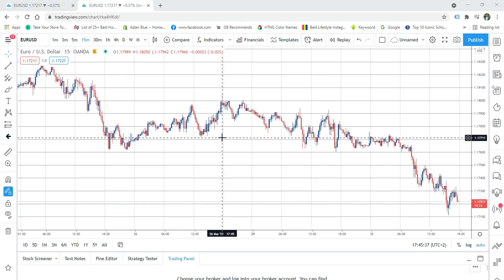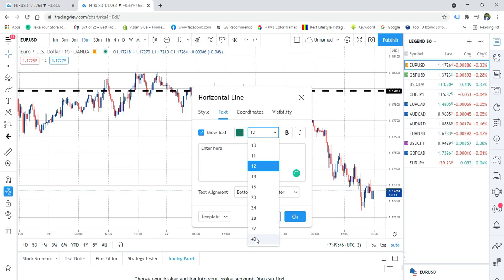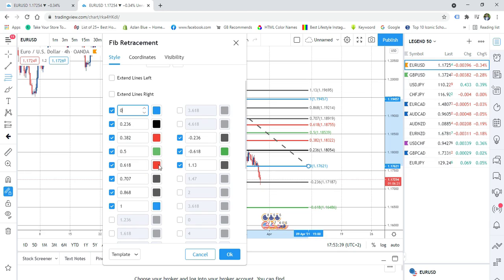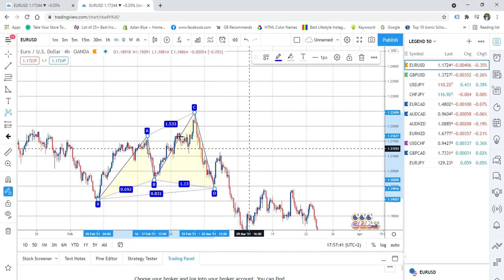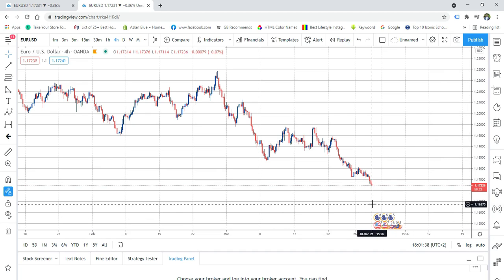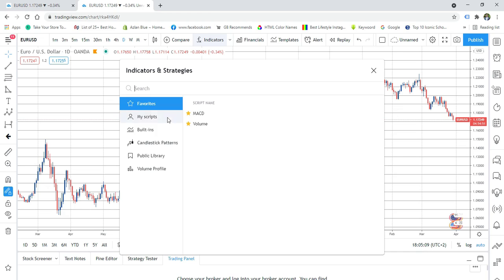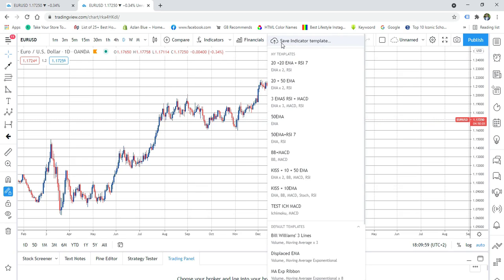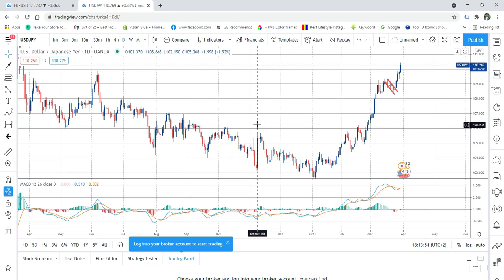Ultimate TradingView Guide - How to use TradingView like a Pro in 2021.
This is a Complete TradingView Tutorial for beginners and traders who want to master the charting platform.

Tradingview is a cloud-based trading platform that is loved by millions of traders. It is easy and simple to use. Whether you a Forex Trader, Stock trader, CFD, or Bitcoin Trader, Trading view works well.

In this complete trading view tutorial, we show the basic tools that a trader can use to perform simple to complex technical analysis. From drawing trendlines, Support, and resistance, Fibonacci retracements to name a few.

The best part is it absolutely FREE and you can get started with the FREE Version

Though we recommend the paid version.
Trading view can be used to set alerts for when to enter and exit trades.
You can also use it to do simple risk management by knowing your risk to reward ratio entries and exits.

In our channel, we discuss ways in which you can make money online. We explain ways in which you can turn a small side hustle into a thriving business all from the luxury of your home.

We keep it really simple and brief. We believe you can succeed in any online business and become financially free if you are committed and consistent.